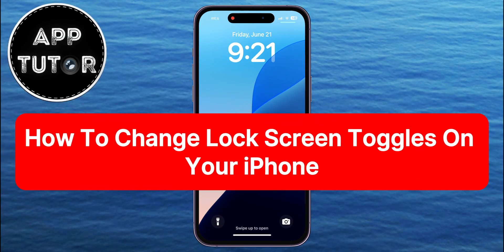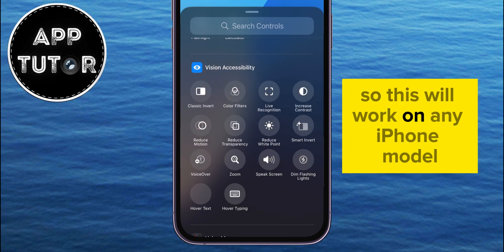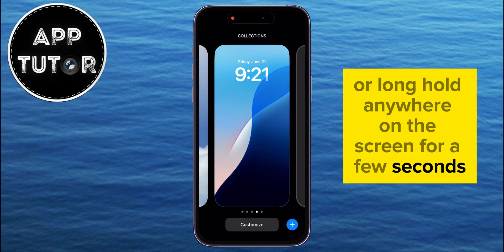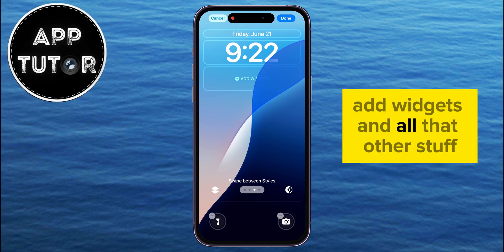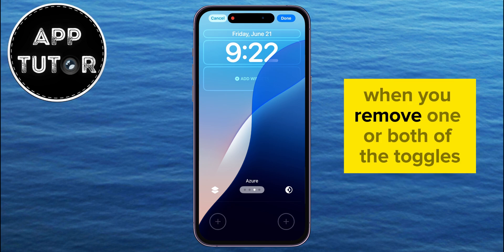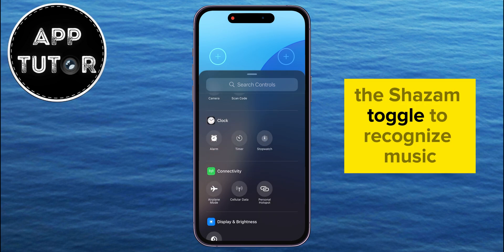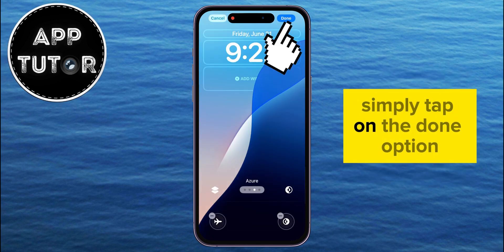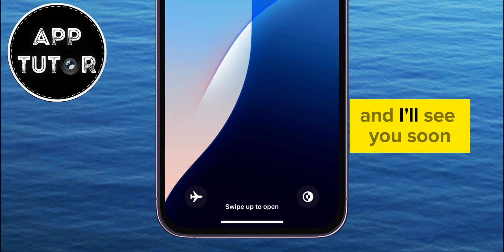How To CHANGE LOCK SCREEN Toggles On Your iPhone (iOS 18)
In this video, we'll guide you through the step-by-step process of changing the lock screen toggles on your iPhone running iOS 18. Customize your lock screen like never before and make accessing your favorite features easier and quicker!